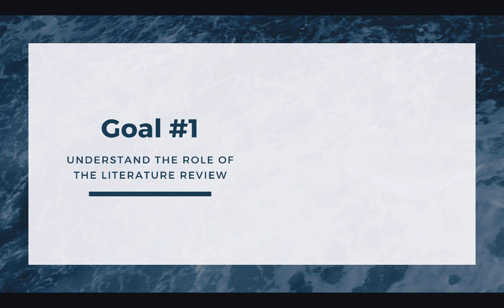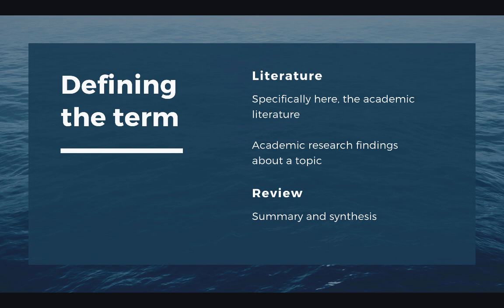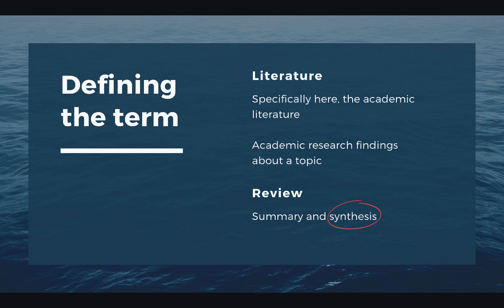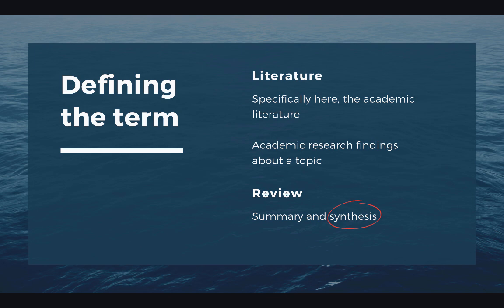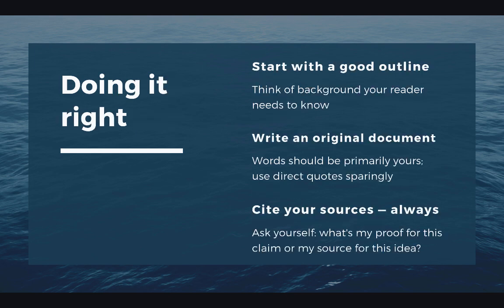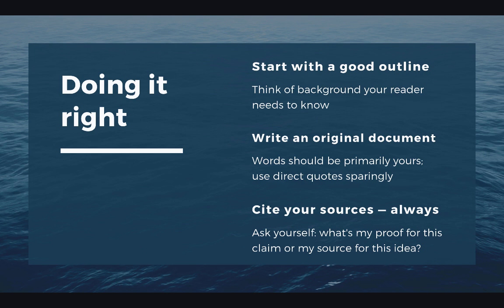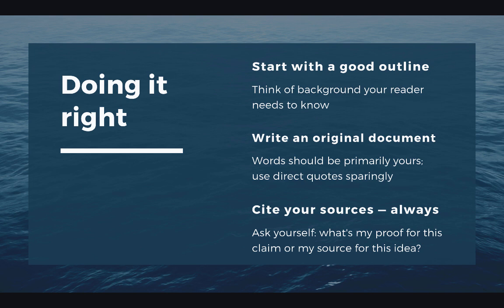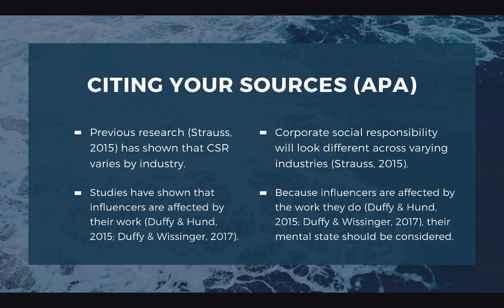Writing the Literature Review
In this video, I talk about the process of writing a literature review.